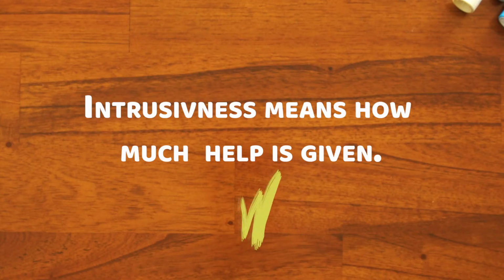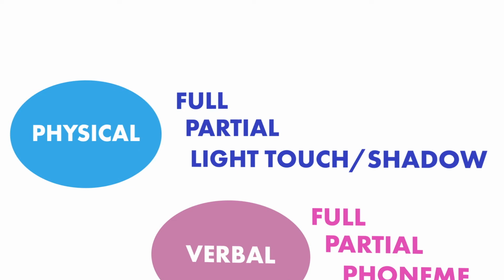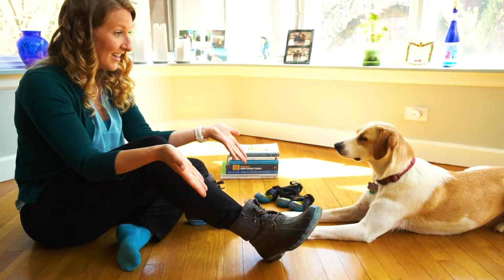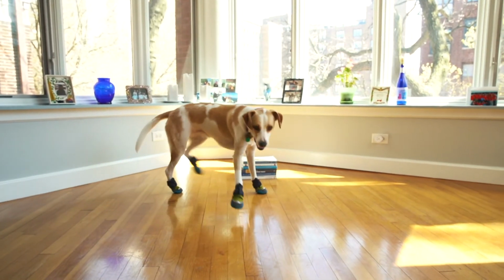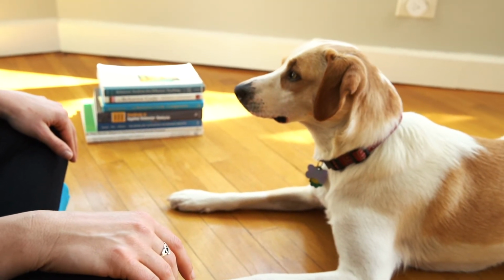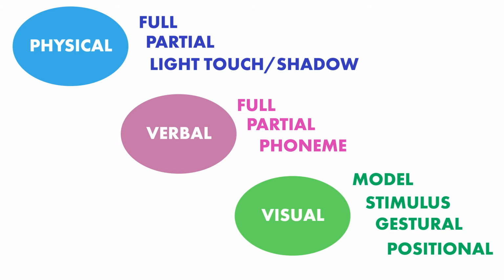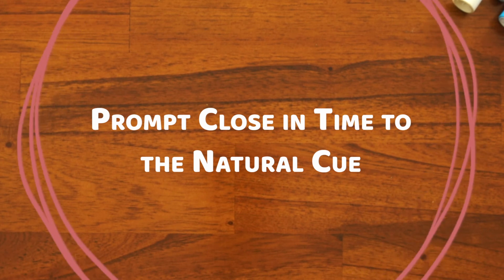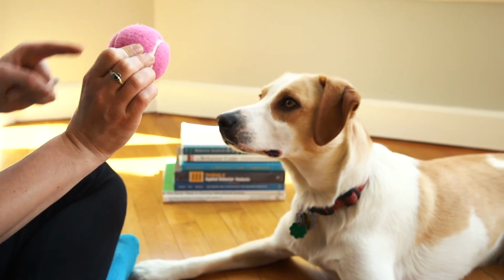Using Prompts Effectively!